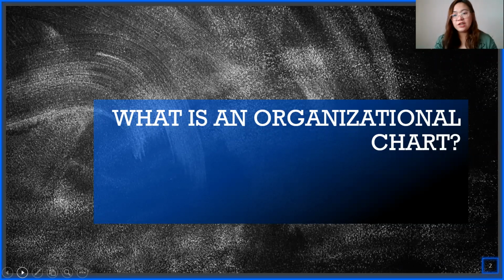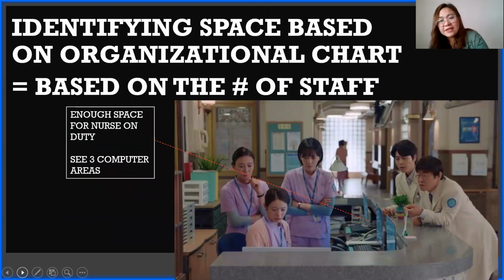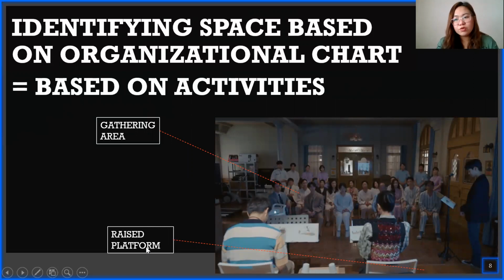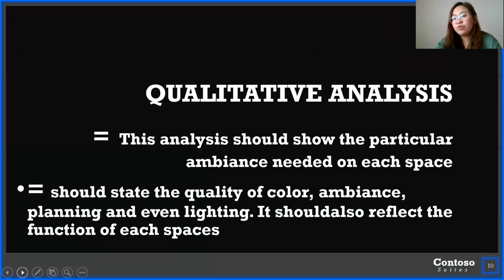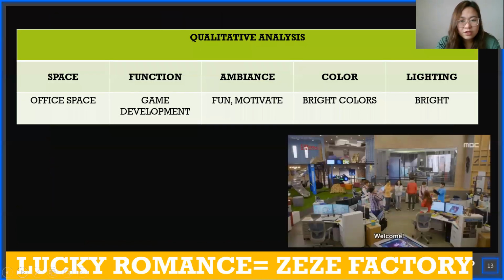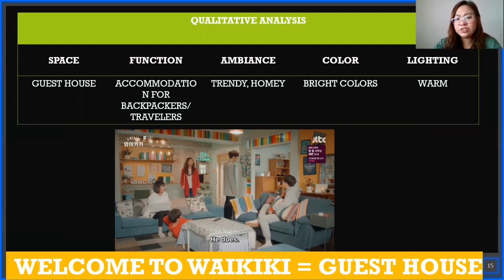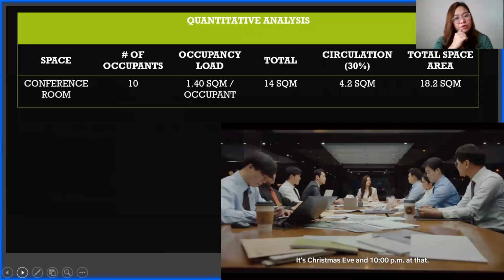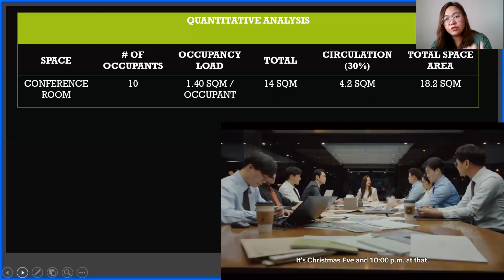lecture 2 : space planning based on organizational chart